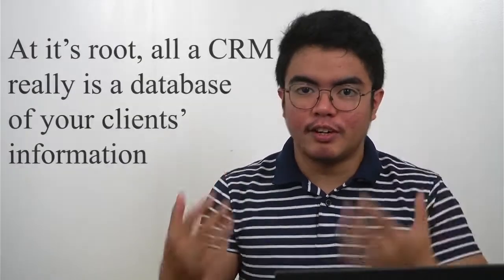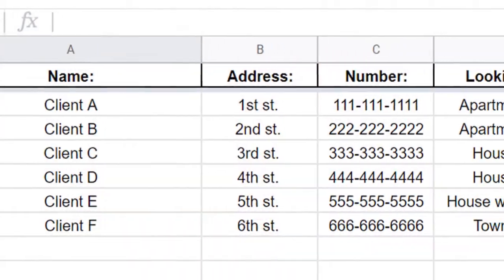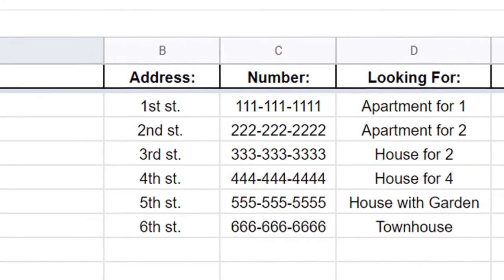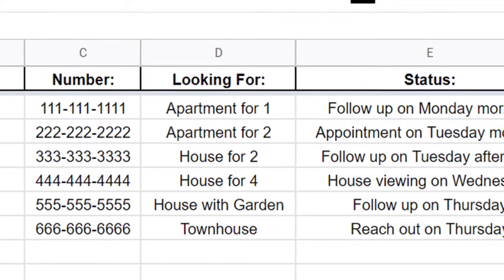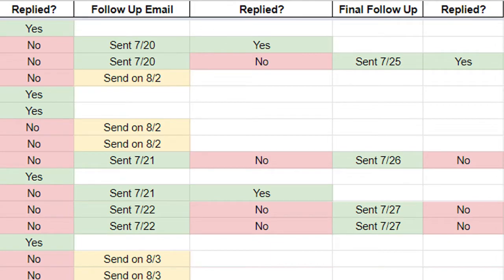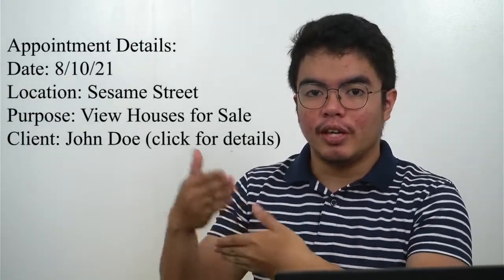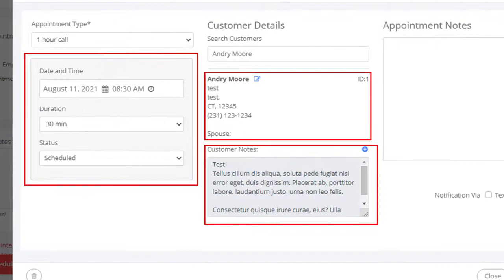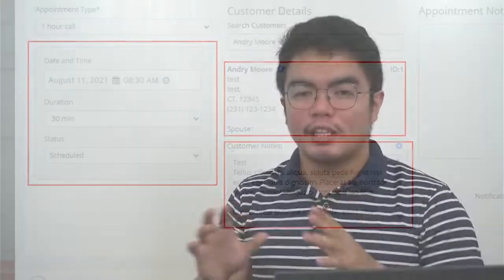What is CRM? A Guide for Complete Beginners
If you're trying to understand what a CRM is, but keep running into guides that are packed with jargon, then you've come to the right place.

CRM stands for "Customer Relationship Management" - which, doesn't really explain much about what exactly it is, or why you might want CRM software.

If you break it down to the bare basics, all a CRM really is is a database of all your customers' information. This might include things like your customer's name, email, phone number, address - or for real estate agents, you might even include things like what the customer is looking to buy/sell, past transactions, a little information about the client's family, etc.

Having all of this information in one place is super helpful when you're dealing with multiple prospects. You won't have to memorize all a potential client's information in your head anymore, you can store that in your CRM.

That's the bare basics of what a CRM is. Of course, modern CRM software allows you to do so much more than just store client information.

For example, many CRMs have integrated mailing services. This allows you to send an email template to all of your leads at once. And if, say, 50% of them don't reply, your modern CRM can send them an automatic follow-up after a set amount of days.

Another feature that many CRMs have is an integrated calendar. If you have a busy schedule with plenty of clients, this will come in super handy. Whenever you click on an appointment in the calendar, it will automatically show you all the details of the client you are about to meet - so you don't have to go to a separate database to check their information anymore.

There are a lot of other integrated tools good CRMs have. But the "best CRM" isn't necessarily the one with the most tools.

Instead, the "best CRM" is the one that has all the right tools for you.

So if you're thinking of getting a CRM, a good place to start would be to use a free CRM. This way, you can try out the features, and get a better feel of which tools you are going to use for your process and workflow.

A couple of good free CRMs to try out are Bitrix24

Of course, these are the free versions of paid programs, so you will be limited. But for me, it's a great way to get a deeper understanding of how CRMs work and which tools you want for yourself.

Finally, for more helpful information on real estate licensing, visit our